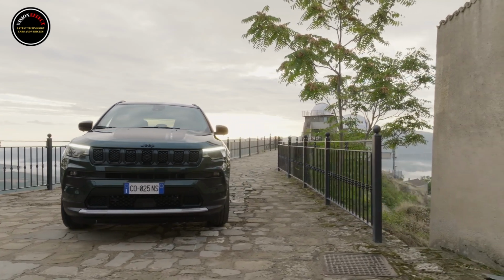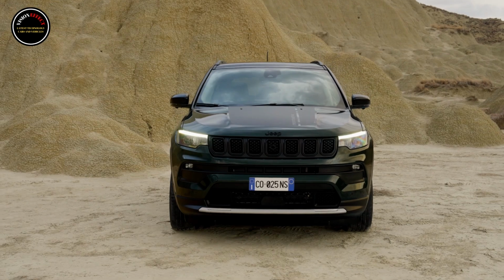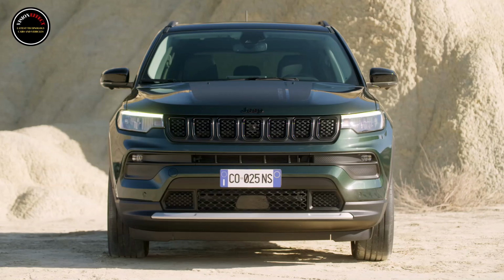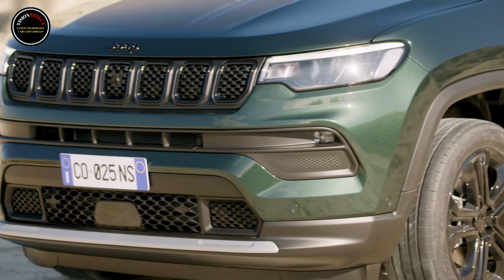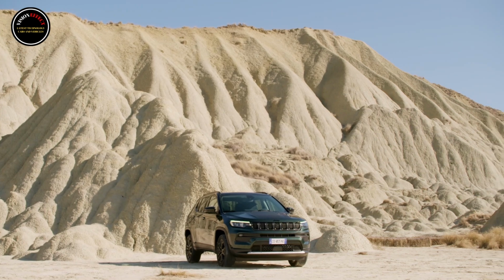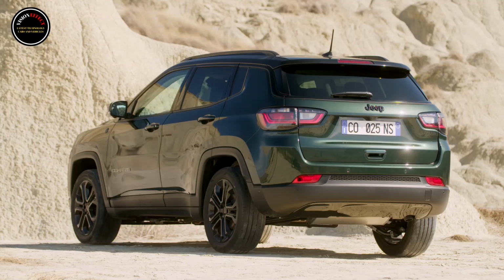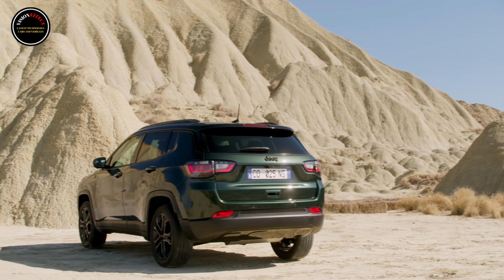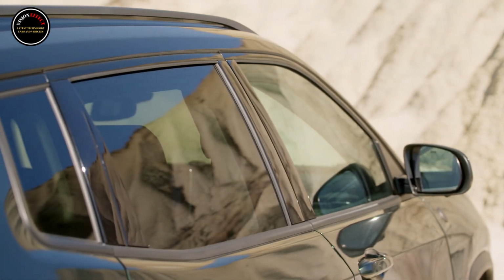The North Star to Enhance Both Style and Functionality | New jeep Compass North Star 2025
The Jeep Renegade and Jeep Compass are welcoming an exciting new addition to their lineup with the North Star special edition, a powerful yet stylish variant that perfectly embodies the spirit of adventure and rugged capability that the Jeep® brand is known for. North Star isn't just a special series it’s a commemorative edition designed to mark a major milestone: the achievement of one million units of Renegade and Compass sold in Europe by the end of 2024 since their launch in the region.

Robustness remains a fundamental and successful feature in the new North Star special edition. This is highlighted by the introduction of new seats made from an innovative, high-resistance material that offers durability up to three times greater than the standard fabric used in the Altitude trim. For the Compass, this includes both Cloth and Vinyl options, while the Renegade features an entirely durable and long-lasting Cloth.

Style is prominently featured throughout the North Star trim, maintaining the iconic and distinctive aesthetic of both the Compass and Renegade. The design is anchored by a sophisticated Two-Tone color scheme. Dominating the trim is the striking black, which highlights unique details of this edition such as the Alloy Wheels with Summer Tires, as well as both interior and exterior elements. Notably, the dedicated Hood Decal serves both aesthetic and practical purposes, reducing sun glare for the driver. Complementing the black is a dedicated paint color called Technogreen, a dark metallic green. This shade seamlessly integrates with the black accents on the exterior and extends to the interior in a more subtle manner. For example, green accents can be seen on the dashboard's trim and in the fabric with contrasting stitching, enhancing the overall visual harmony of the vehicle.

The 100% Jeep spirit remains a constant feature across all of the brand's trims, regardless of their form. In the case of the North Star, both the Compass and Renegade showcase unique elements that reflect Jeep’s open-air essence. One such feature is the standard dual-pane sunroof, typically finished in black to contrast with the Technogreen shade. This sunroof embodies the brand’s long-standing commitment to freedom and adventure, highlighting Jeep's dedication to providing an open-air experience that enhances the sense of exploration and liberation.

The North Star boasts an array of other distinctive features designed to enhance both style and functionality. The sleek roof rails offer additional cargo versatility, while the LED fog lamps ensure clear visibility in challenging conditions. Black logos and dedicated badges highlight the special edition’s unique identity, complemented by privacy glass that adds a touch of sophistication. The 18’’ black wheels on Compass and 17” on Renegade provide a bold, dynamic look, further emphasized by the advanced front and rear parking sensors and the parallel and perpendicular park assist, which simplify maneuvering in tight spaces.

Both models in this special edition are equipped exclusively with hybrid powertrains, with no conventional engines available. By offering only Hybrid 48V and 4xe variants, the North Star series embraces the latest in hybrid technology. This shift underscores the Jeep's brand dedication to advancing sustainable and eco-friendly solutions. The absence of traditional engine options not only reflects a commitment to reducing environmental impact but also emphasizes the brand's innovative approach to automotive design.

Source:  Jeep